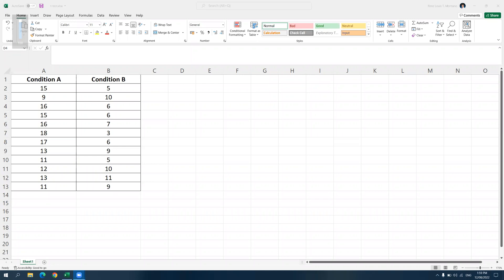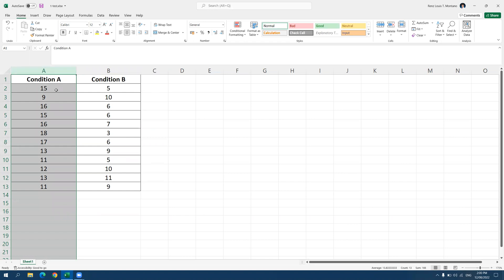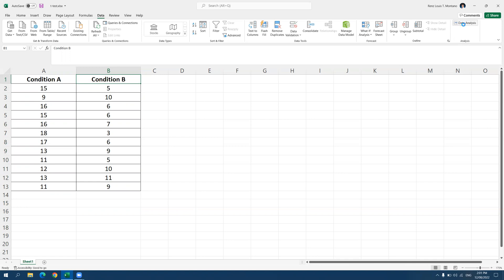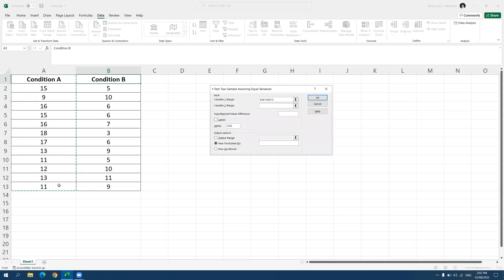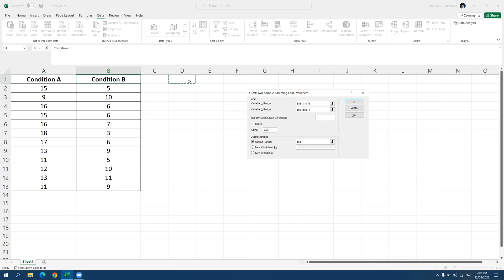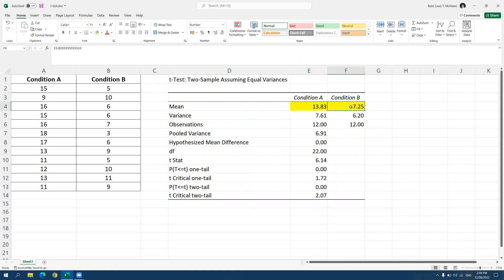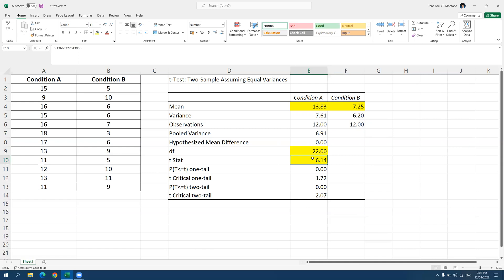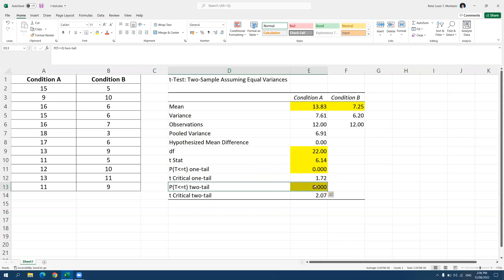Independent Samples t-test Using Excel